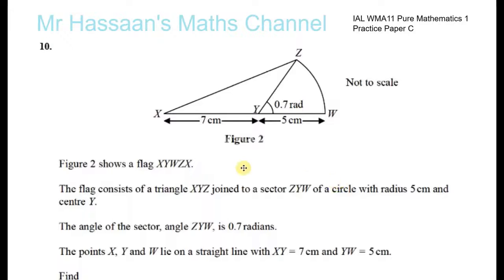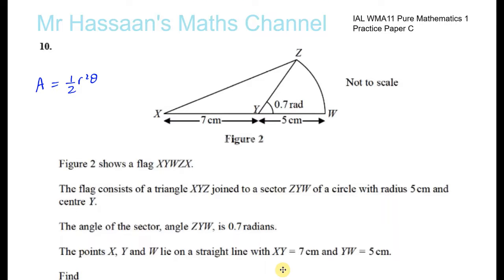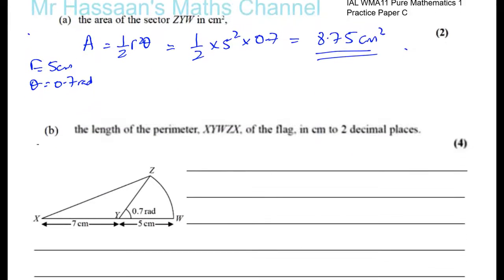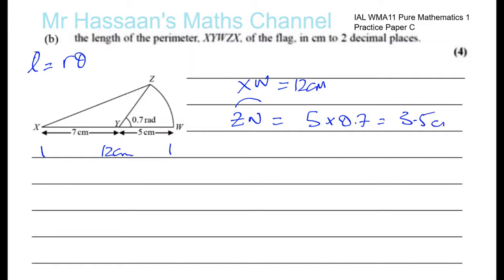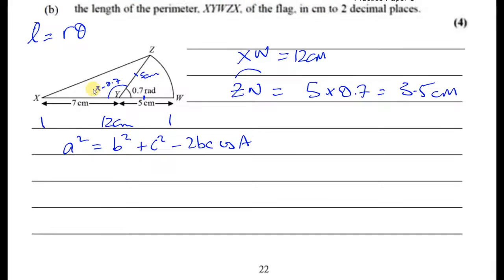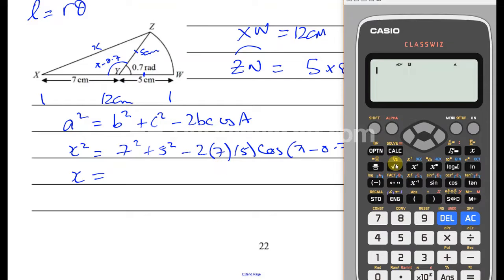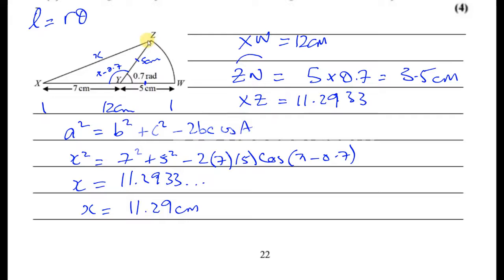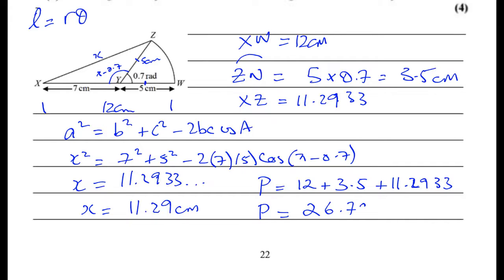EDEXCEL IAL P1 new Practice Paper C Q10 Radian Measure